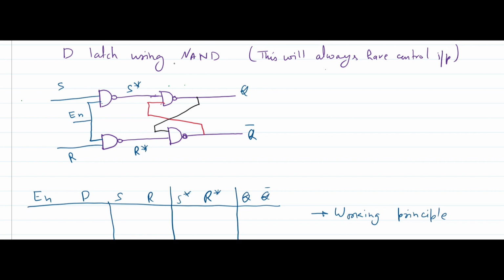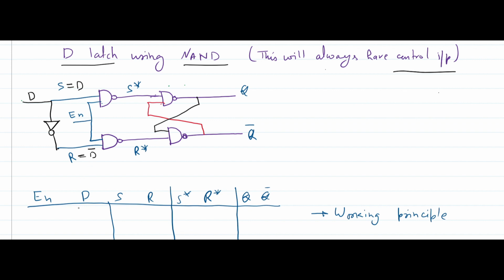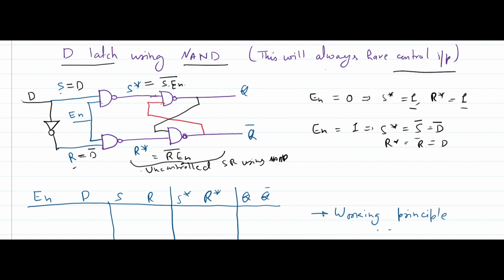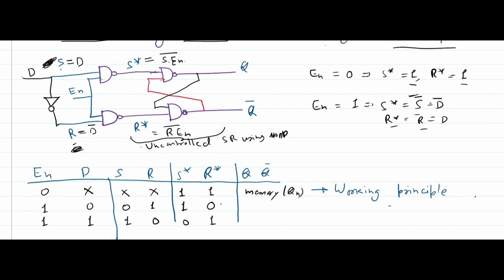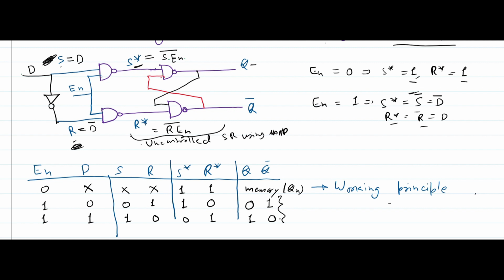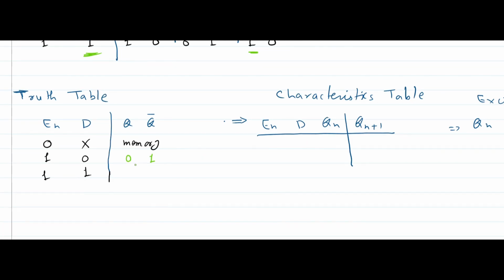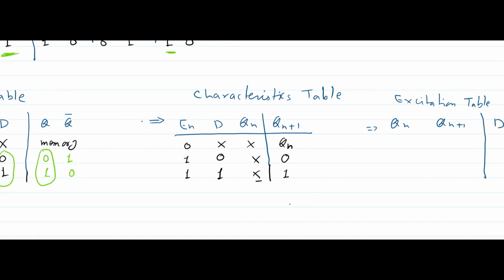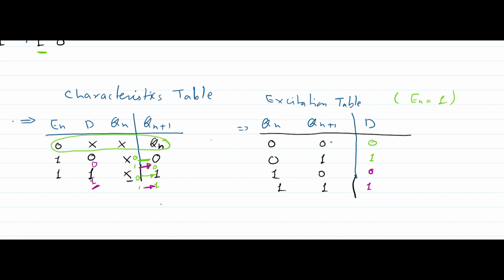Sequential Circuit Lect 6: D Latch Using NAND gate including all the required Tables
In this lecture, I have explained all about DLatch using NAND gate including Truth Table, Characteristic Table and Excitation Table.